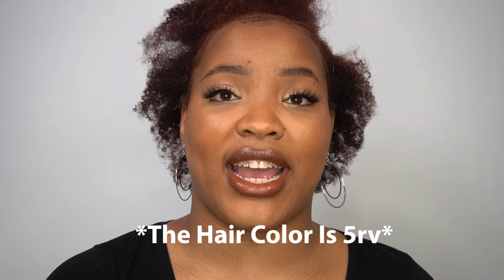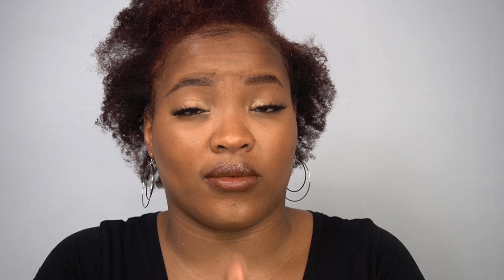I Dyed My Hair For The First Time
Hi Guys! I am so excited to share this experience with you of how I dyed my hair for the first time. Love Ya!

Makeup used in this video:
Morphe Foundation
Fenty Beauty Concealer
Urban Decay Brow Pencil
Fenty Beauty Lip gloss
Laflare Lashes SD32
Urban Decay Setting Spray
Espresso Contour Stick from Fenty Beauty
Cinnamon Highlight Stick from Fenty Beauty

Here are a couple of links to things I recommend buying from Amazon (I do receive a small percentage when an item is purchased):

Pure Daily Care Facial Steamer

Honey and turmeric face mask

Dark circles eye mask

Cheap amazon brushes